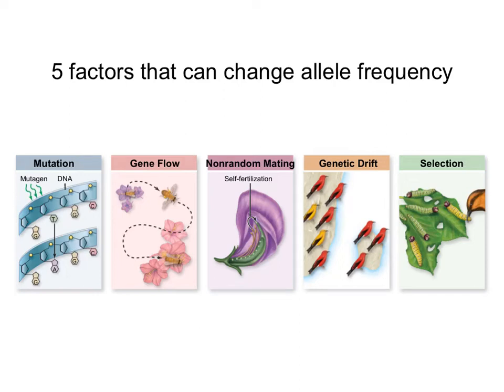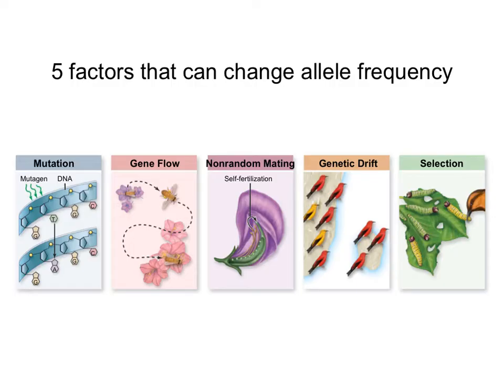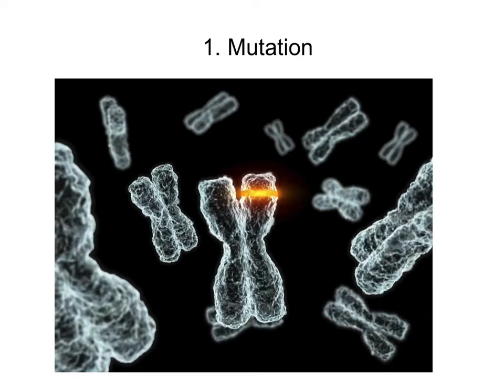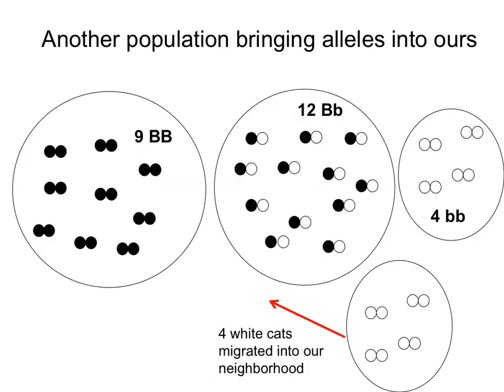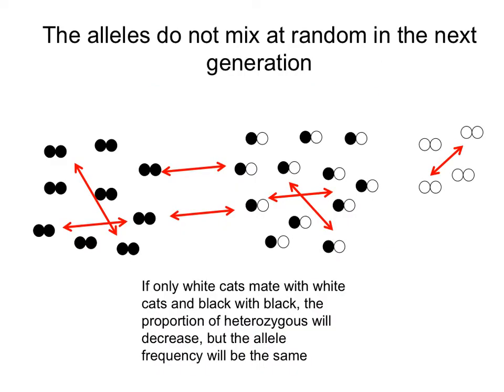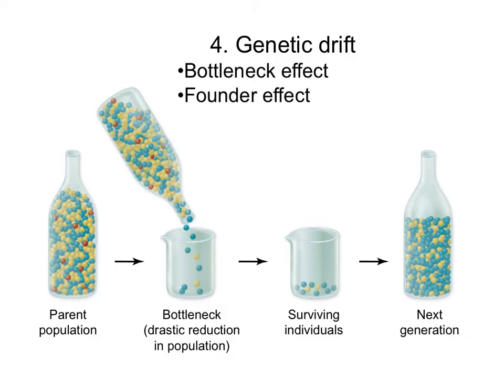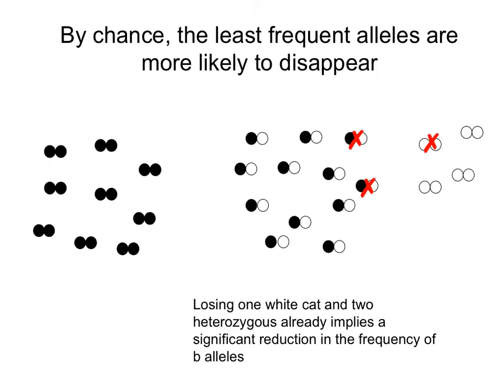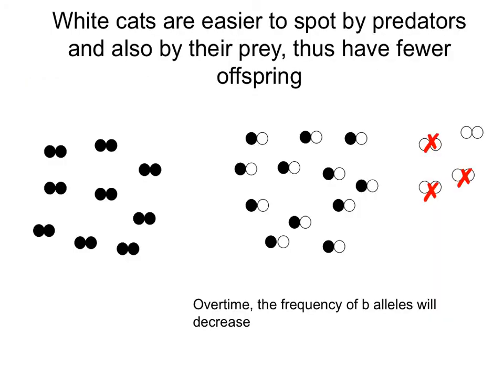ch. 20 five agents of change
Factors that cause changes in allele frequency